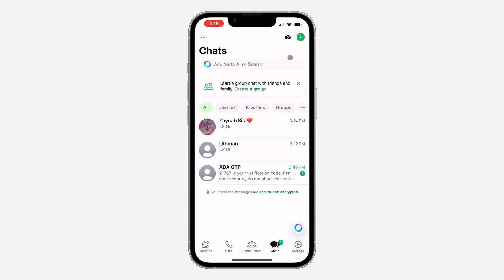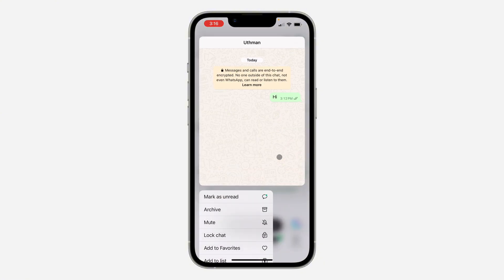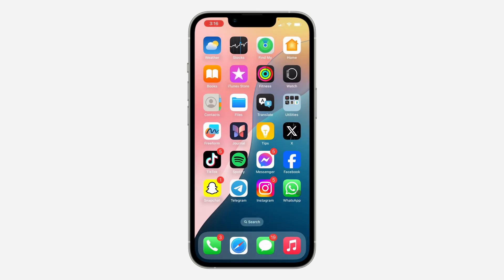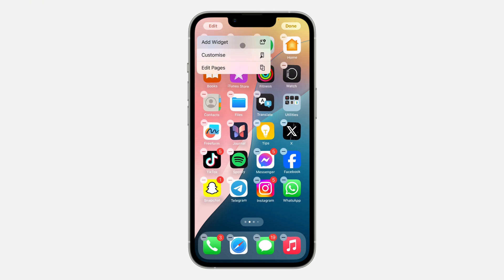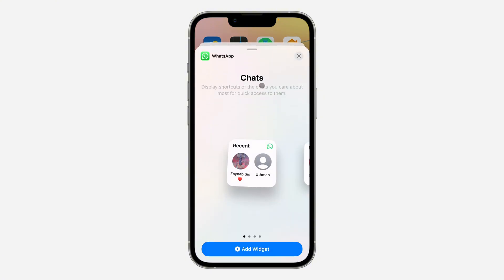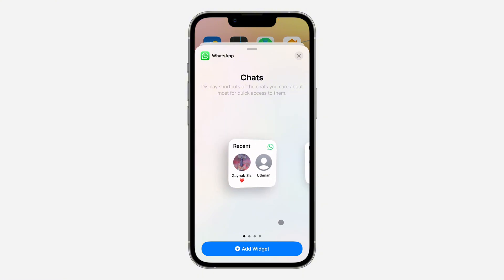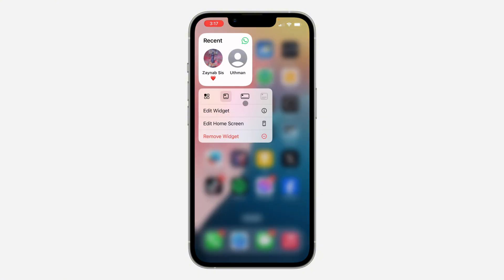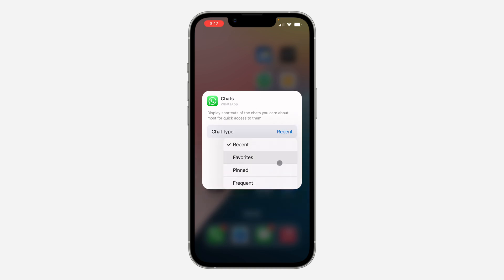How to Add WhatsApp Chat Shortcut on iPhone Homescreen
Learn how to easily add a shortcut to your favorite WhatsApp chats directly to your iPhone home screen. This video tutorial shows you the simple steps to quickly access your most important conversations.